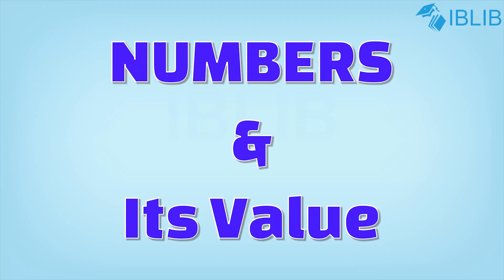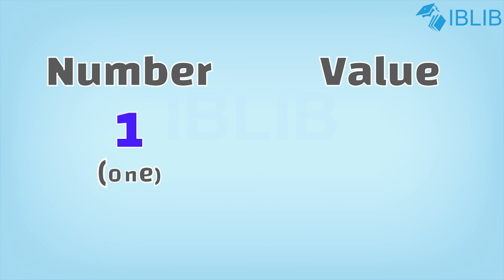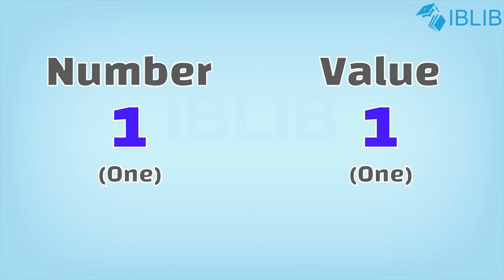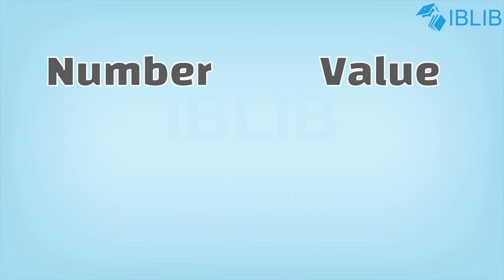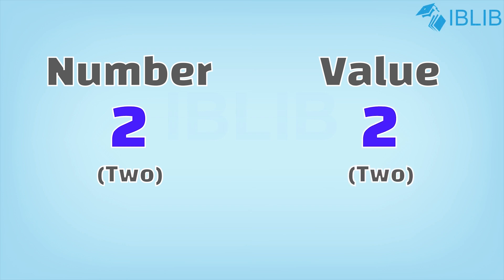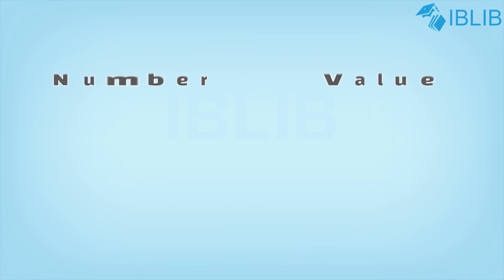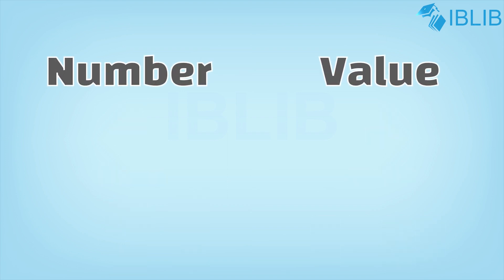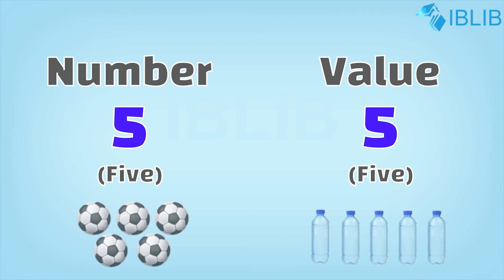Number Its Value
Educational video for kids about Number Its Value.

Number
Counting
Number value

IBLIB platform is based on latest AI (Artificial Intelligence) and Machine Learning algorithms. Platform offers optimal learning environment to students to achieve enhanced results. Platform generates adaptive practice test for students based on their capabilities to achieve optimal results. Platform learns from the student's interaction to refine and improve the content consistently.
Platform offers a fully integrated solution to Schools to manage their daily needs as well as to improve and analyses their student's performance, area of weakness/focus to achieve optimal results.